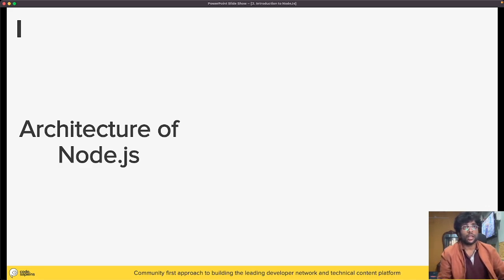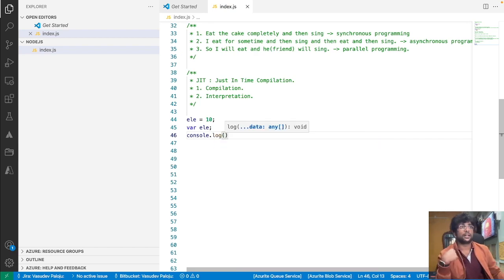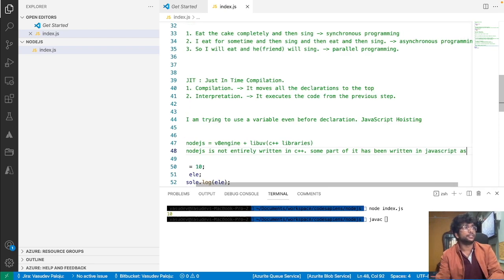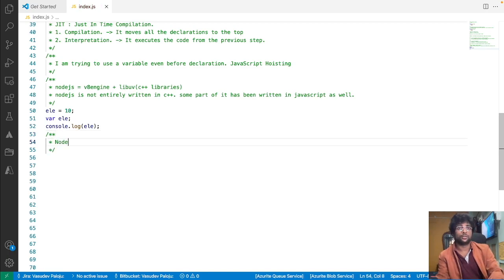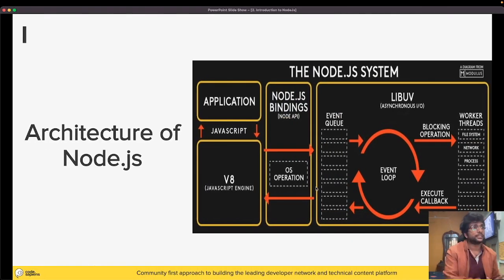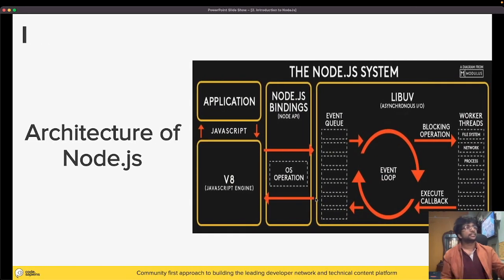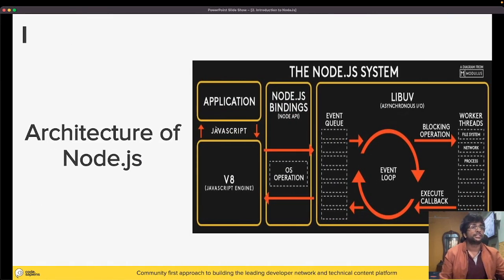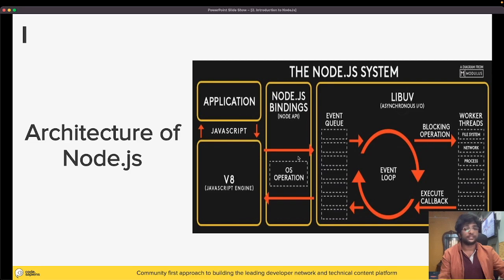#13 Architecture | NodeJS Bootcamp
Node ensures that these Async Tasks are Event Based and Asynchronous. Creating Event-based architecture ensures that the Main Thread is not waiting for the Asynchronous Request to complete. While the expensive I/O request is processed, the Main Thread can switch to another task. This ensures that the Main Thread is always busy. An Event is Fired specifying that the Time Consuming task is executed and further Processing of the Request can be resumed by the Main Thread.